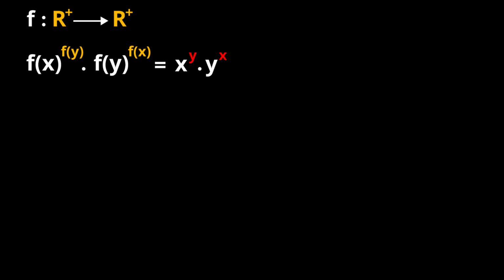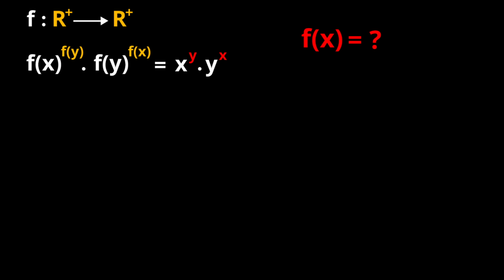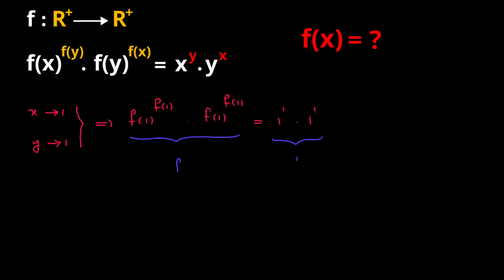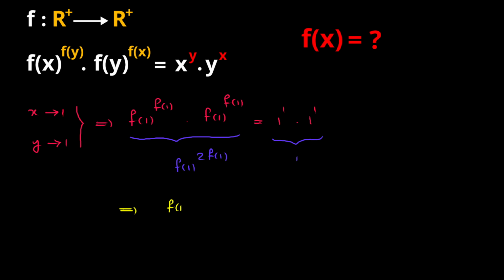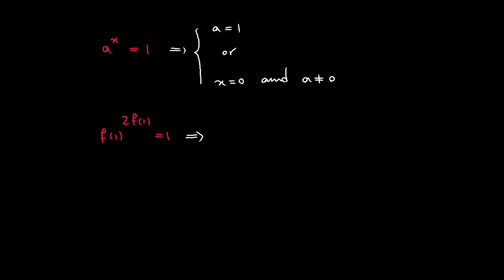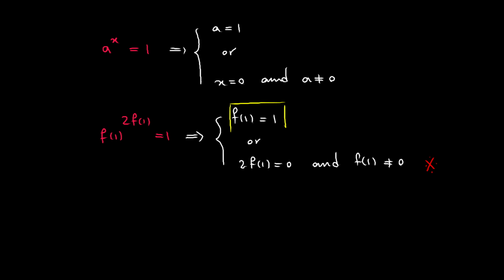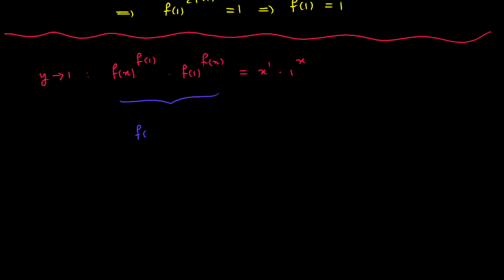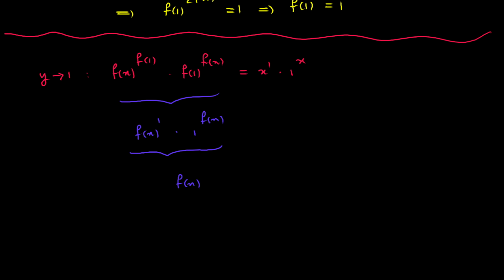Solving an Interesting Functional Equation with 2 Variables | Math Olympiad Problem | Solve For f(x)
🔴 Solving an Interesting Functional Equation with 2 Variables | Math Olympiad Problem | How to Solve For f(x)
Hey there.

In this video, we have a very nice multi-variable functional equation:

f(x)^f(y).f(y)^f(x)=x^y.y^x

and the goal is to solve for the function f(x),  meaning that we want to find ax expression for f(x).

I hope you find this video helpful and enjoy watching it.

functional equation with 2-variables.